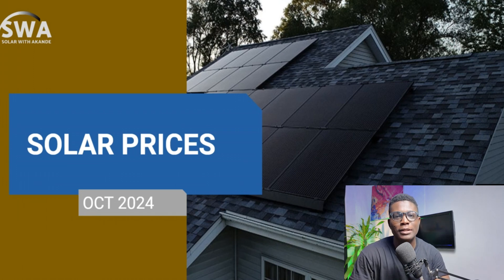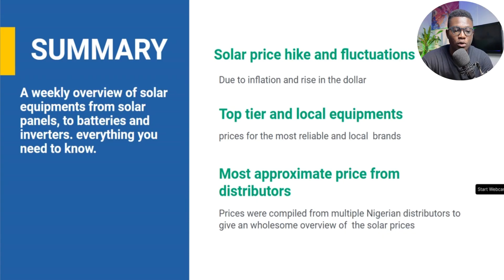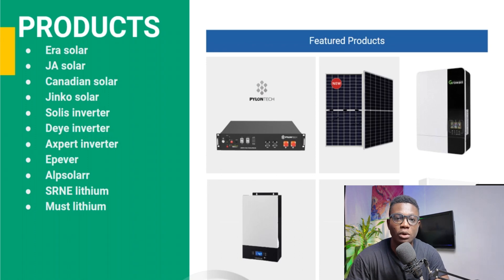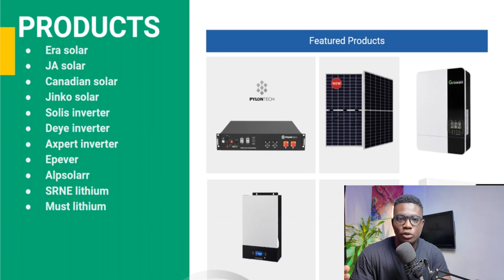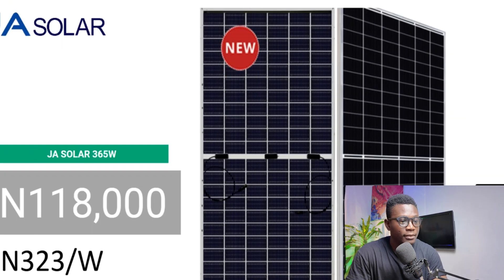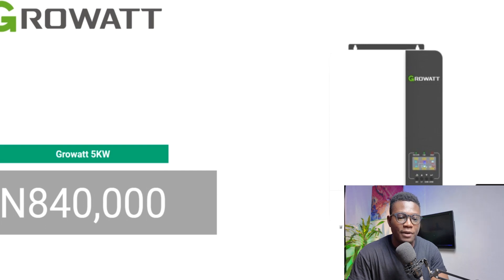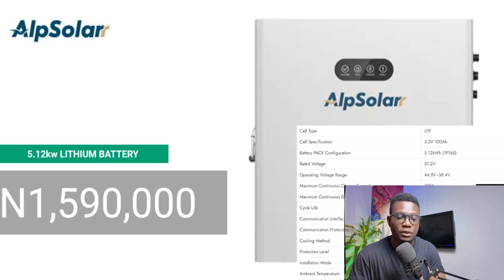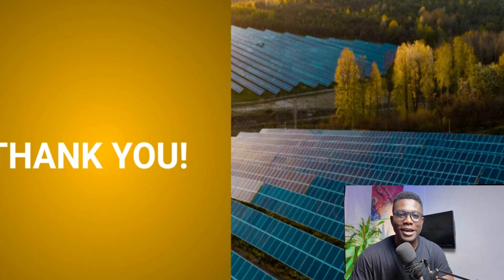WATCH THIS!!! (MARKET DAY) SOLAR PRICES IN NIGERIA AND SOLUTIONS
It's weekly analysis of solar equipment costs in Nigeria, This week I covered  everything from solar panels to batteries and inverters. I also delve into the factors contributing to the rising prices and provide estimated costs from various distributors in Nigeria.